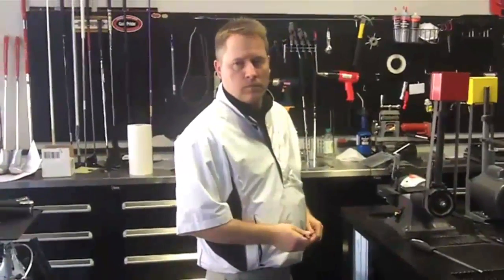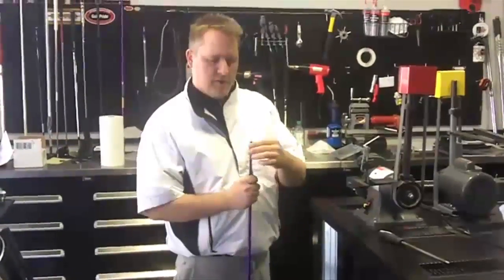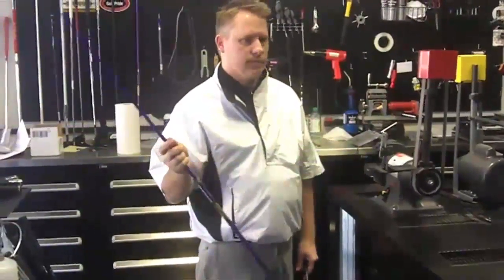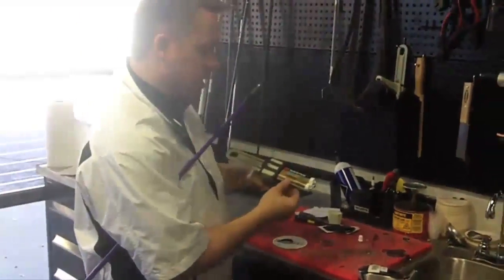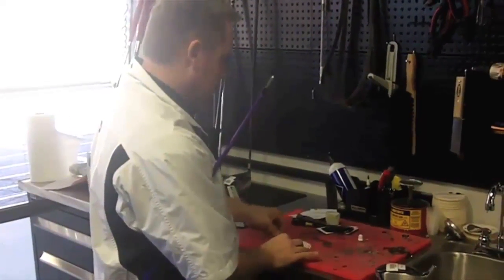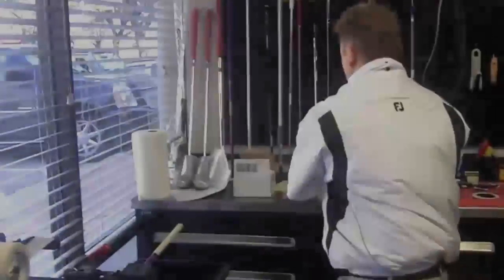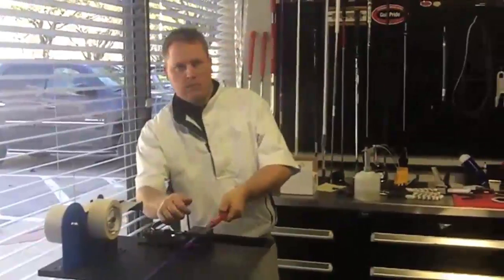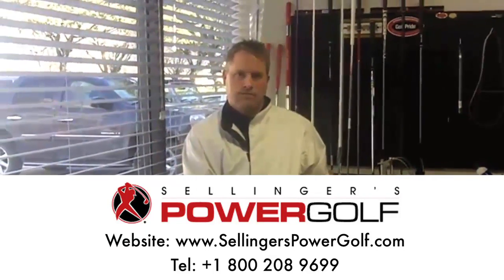CJ Goecks - Golf Club Fitting with Sellinger's Power Golf - Part 3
Sellinger's Power Golf in Roanoke, TX is a leader in custom club fitting.  Check out this (part 3 of 3) video, as CJ Goecks gets an in depth tour of custom golf club fitting.   Don't forget to sign up for 10 Free HD videos guaranteed to improve your golf game in 10 days or less.